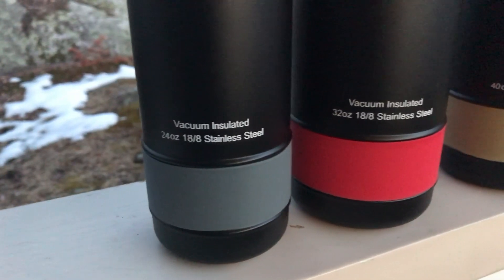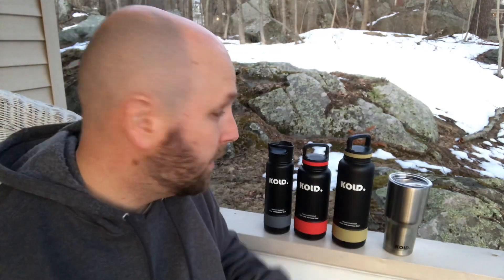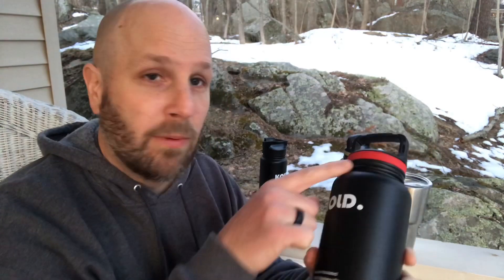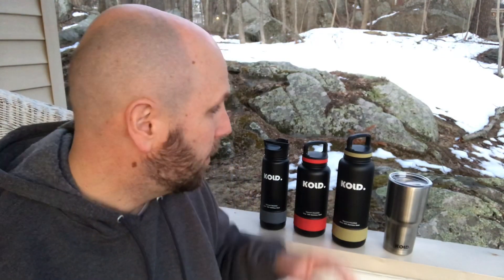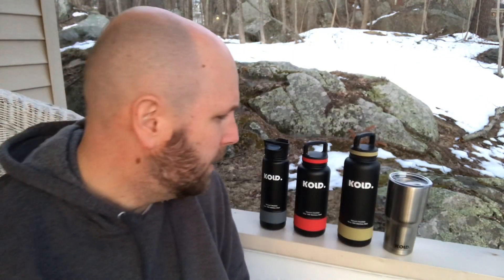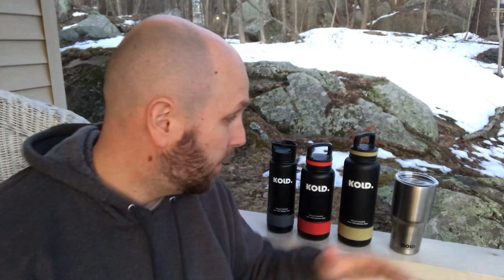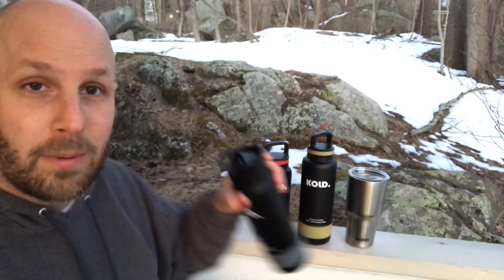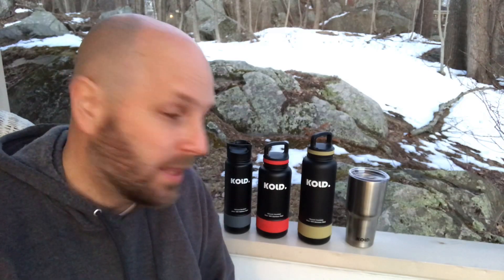KOLD Water Bottles and Tumbler | I Like Em So Far - Nicely Built, Different Sizes Up To 40 oz.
KOLD water bottles were new to me so I thought I’d check them out. Pretty nice I’d say and though the color sleeves are not a make-or-break thing, they are pretty cool - check them out.

BUDGET-FRIENDLY ITEMS I RECOMMEND:
1. The Mora Craftline Basic 5 11
2. Mylar Blankets
3. UCO Stormproof Matches
4. Light My Fire Fire Steel 2.0
5. Stanley Stainless Steel Cook Set

SOLID SURVIVAL KNIVES:
1. ESEE 6
2. Ontario Knife Company Rat 7
3. Benchmade Bushcrafter
4. TOPS Kukri
5. Mora Garberg

1.CRKT Squid
2. Benchmade Griptilian
3. Spyderco Tenacious
4. Ontario Knife Company Rat 2
5. CRKT Fossil

1. Streamlight Microstream
2. Olight S1R Baton 2
3. Thrunite T1
4. Thrunite TC15
5. Fenix PD35 TAC

1. Bahco Laplander Saw
2. Corona Folding Saw
3. Mechanix Gloves
4. Large Firesteel
5. Pocket Bellows

SOLID BAGS
1. Vertx EDC Commuter Sling Bag
2. Maxpedition Valence Tech Sling
3. Vanquest Mobius
4. Vanquest Envoy 13 Bag
5. Helikon-Tex Bail Out Bag

2. 10 Lies About Survival